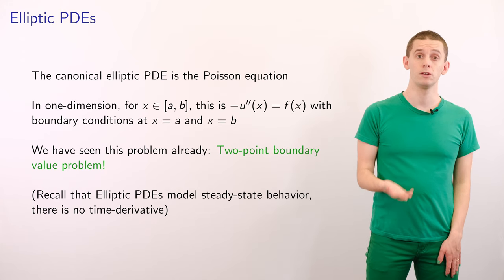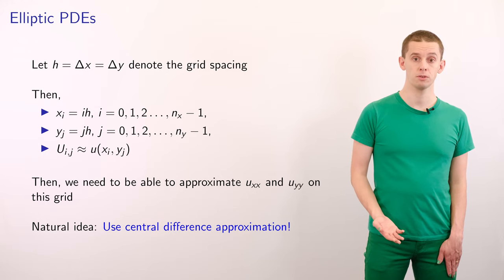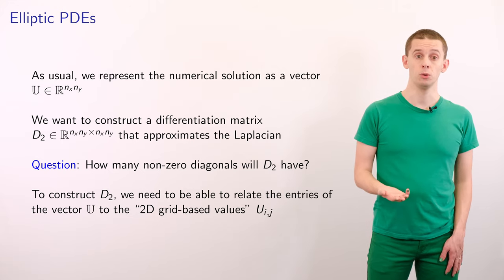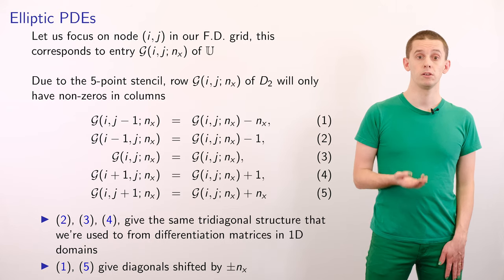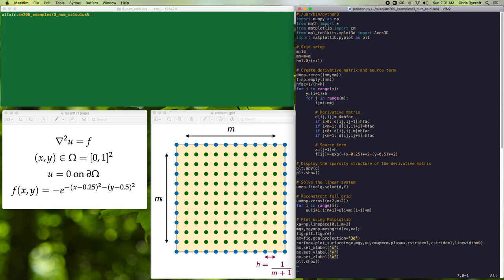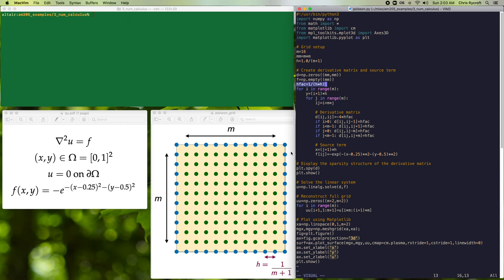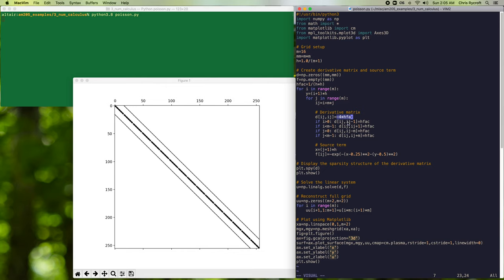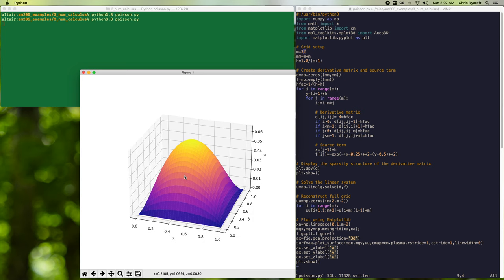Harvard AM205 video 3.22 - Elliptic PDEs: the Poisson equation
Harvard Applied Math 205 is a graduate-level course on scientific computing and numerical methods. This video discusses numerical methods for elliptic partial differential equations (PDEs), using the Poisson equation as an example. The video introduces a finite-difference discretization of the Poisson equation, and presents an example computer code that solves it.